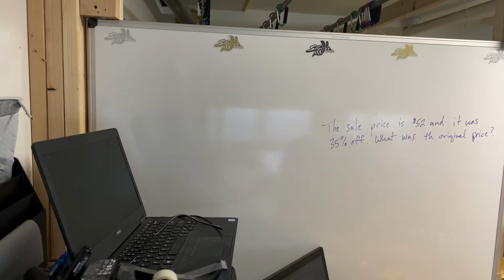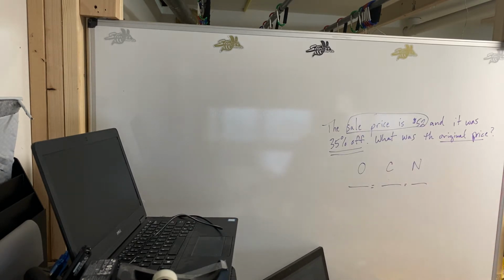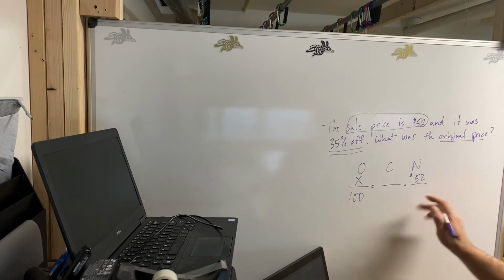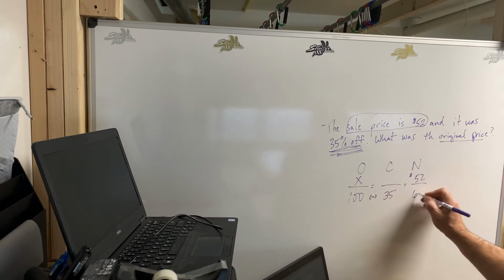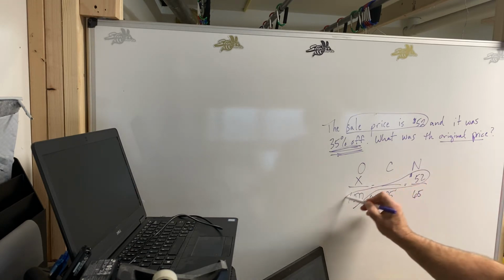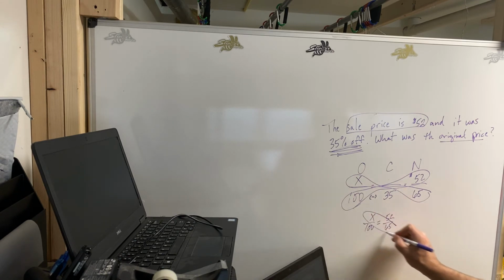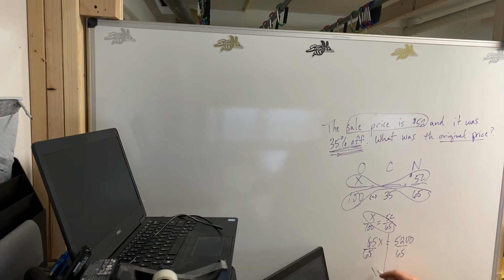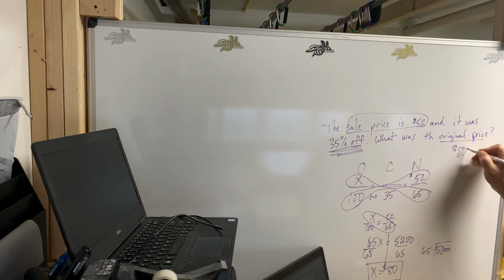Math 8 - 4/27: Example #1